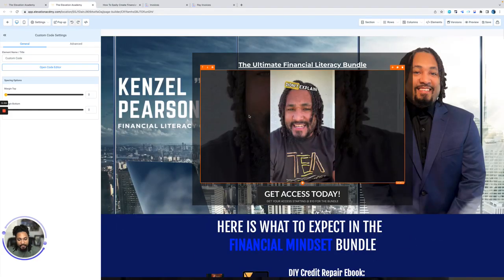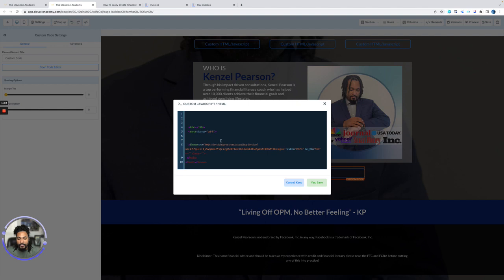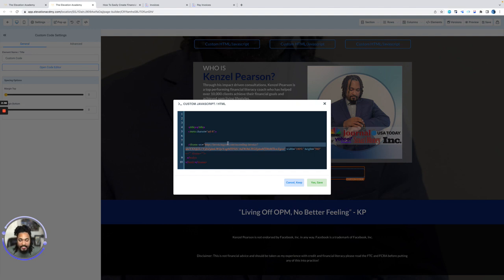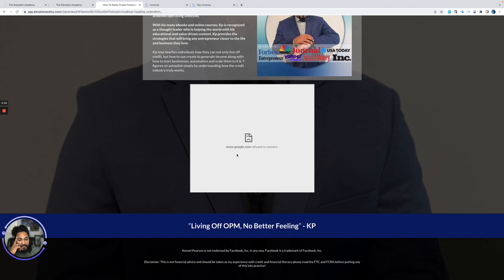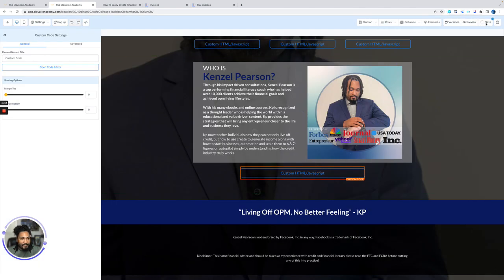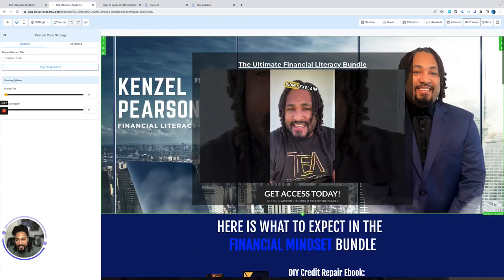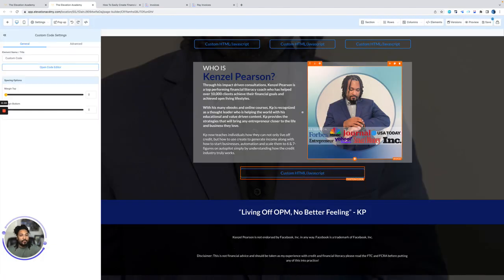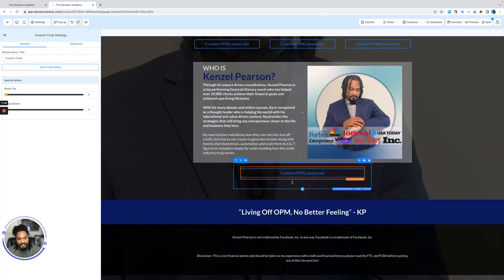How To Get Any HTML To Your Landing Page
Learn how to embed any code from any website onto your landing page or product with this easy tutorial. Follow along with step-by-step instructions on how to use HTML coding to get direct access to another page without any hassle.

Unlock Your Financial Potential with The Elevation Academy

Say goodbye to living paycheck to paycheck and struggling with bad credit. The Elevation Academy is designed to teach you financial literacy and show you how to achieve a 700+ credit score, gain over $100k in credit, and start, structure, automate, and scale a successful business.

Take control of your financial future by learning the secrets of credit management and using your credit to earn extra income. With our step-by-step guidance, you can go from no knowledge of credit to earning 6-figures in no time.

Join The Elevation Academy and start your journey to financial freedom.